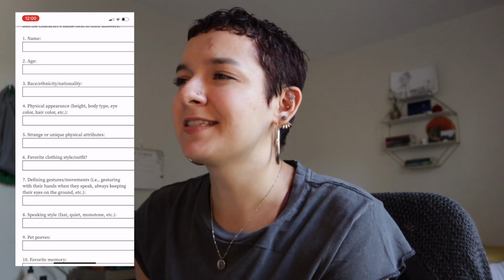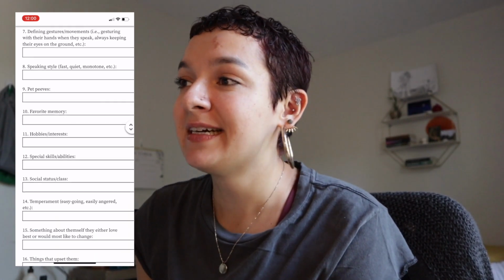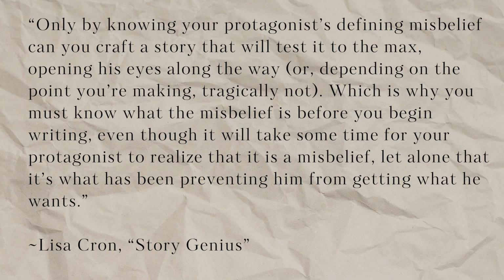nanowrimo prep, character planning for preptober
Hi all! This week I share what I'm learning about characters and how I'm planning them out before we jump into